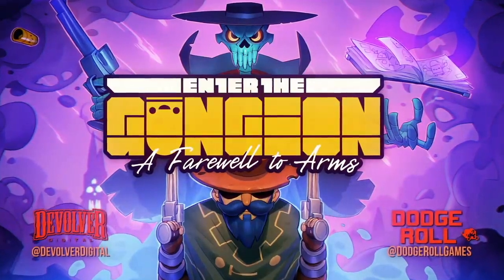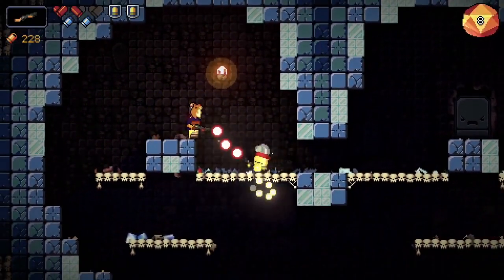Enter VS Exit the gungeon | How do they stack up?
I talk about and compare Enter the gungeon and Exit the gungeon. Both classic indie games made by dodge roll, and published by devolver digital.